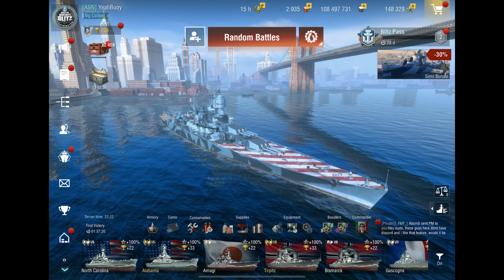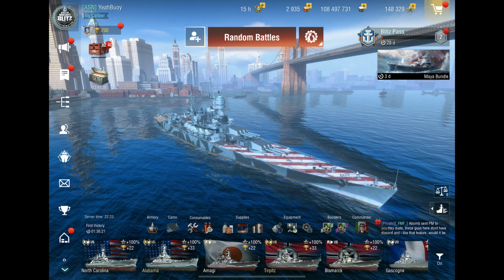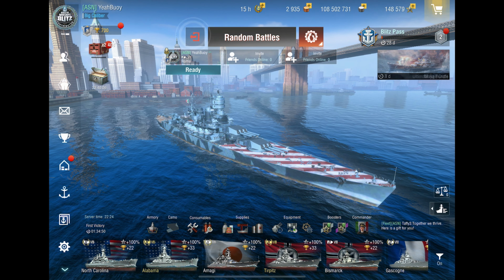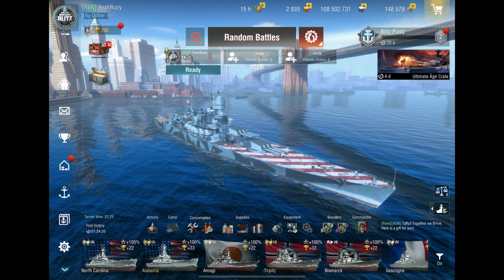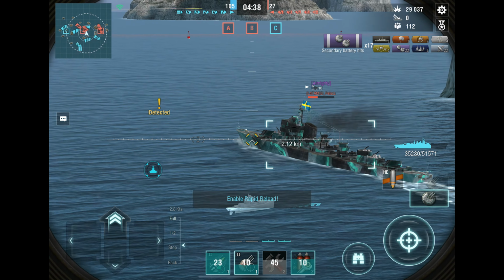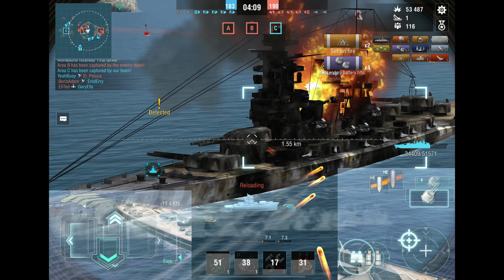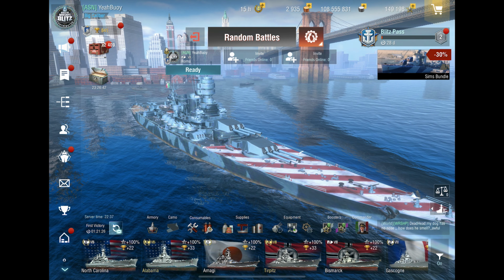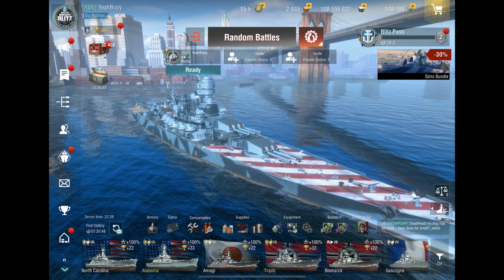World of Warships Blitz Community OUTRAGED Over New UI - [Update 4.4] - Causing Protests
Thousands of players are furious over Update 4.4's new user interface (UI) in World of Warships Blitz. Outraged players are protesting and fleets are coordinating "walk-outs" (strikes) to get Wargaming's attention. YeahBuoy gives his first impressions and explains why players are angry. Suggestions and constructive criticisms are given throughout.